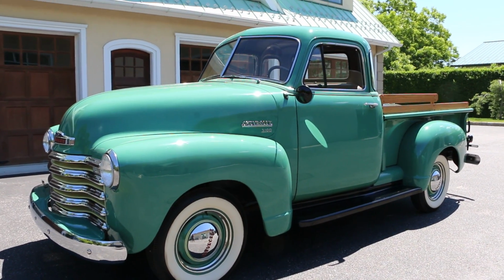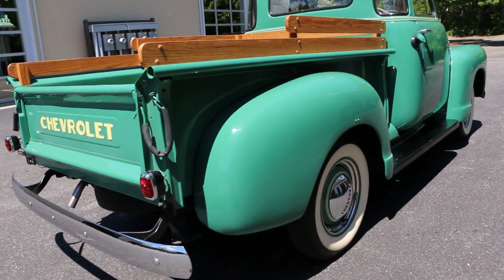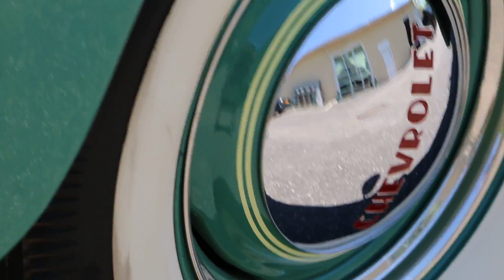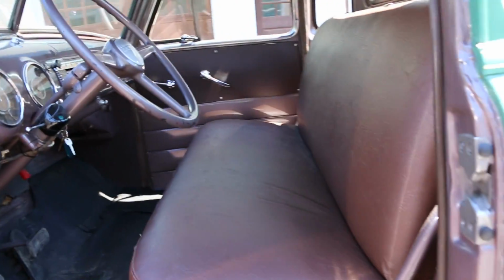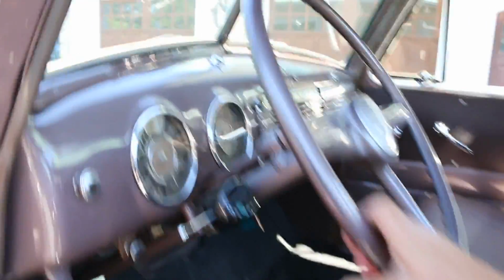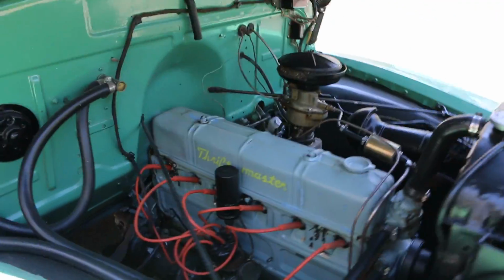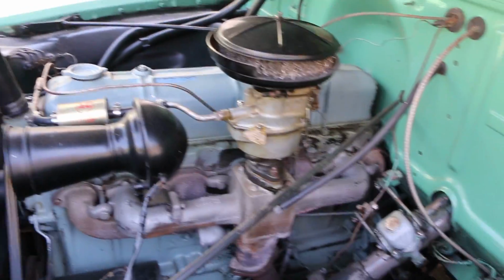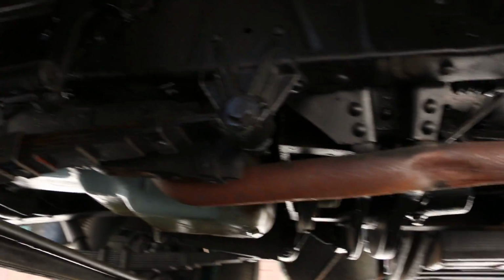1951 Chevrolet 3100 5 Window Pick Up Truck For Sale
1951 Chevrolet 3100 5 Window Pick Up Truck For Sale
Very Rare
Straight 6
Manual Transmission (3 On The Tree)
Completely Restored Approximately 8 Years Ago
This truck is in stunning condition and drives Fantastic!